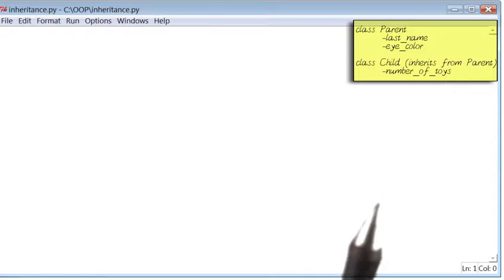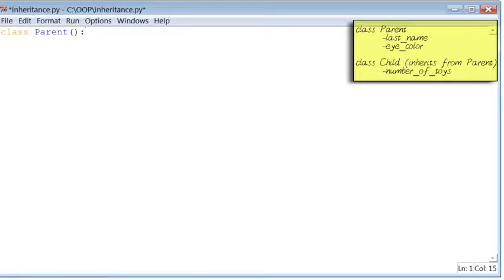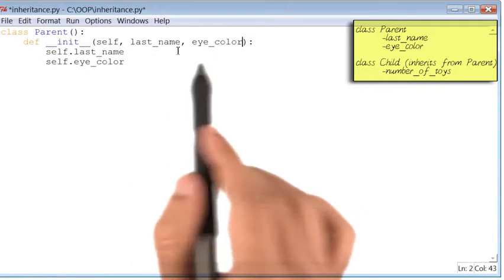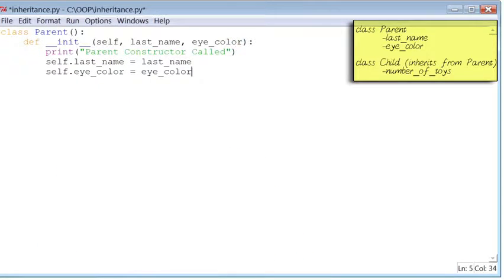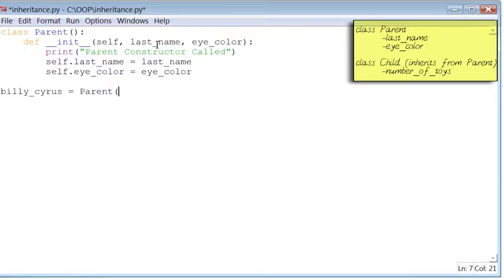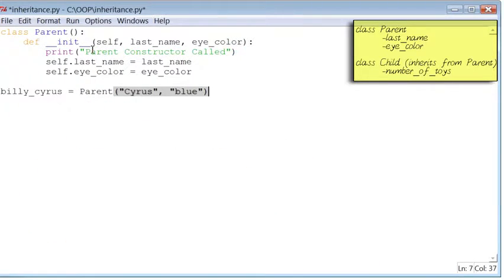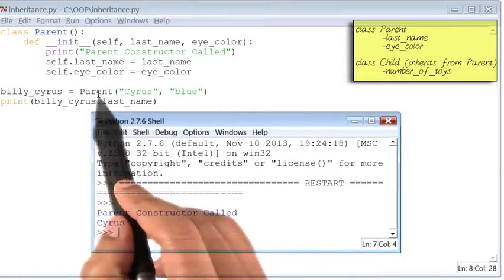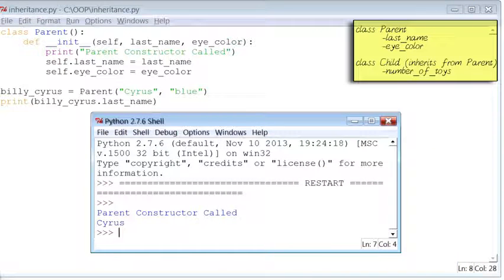Lesson 3b(Make Classes)_Advanced Topics | 05. Class Parent | Python Programming